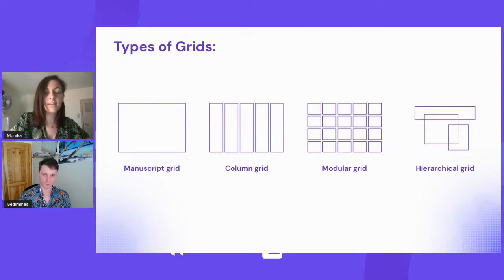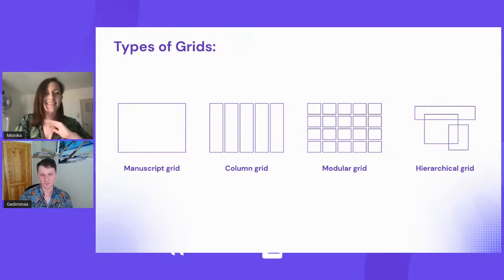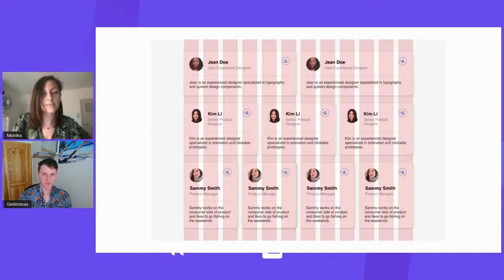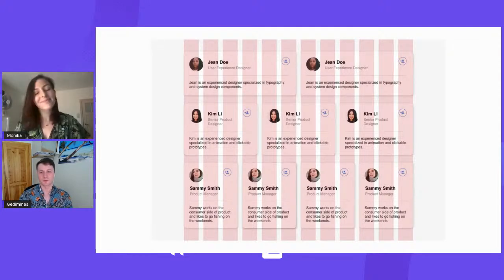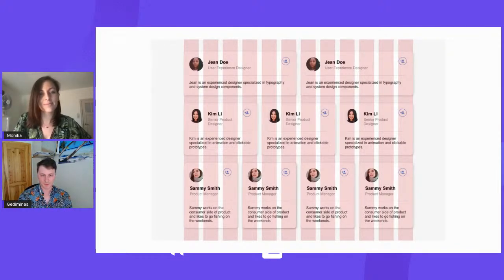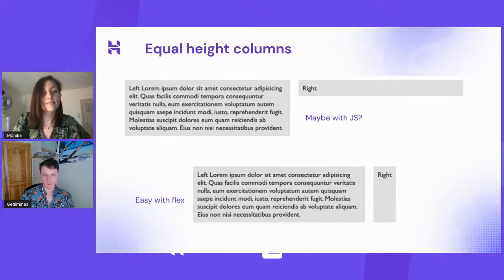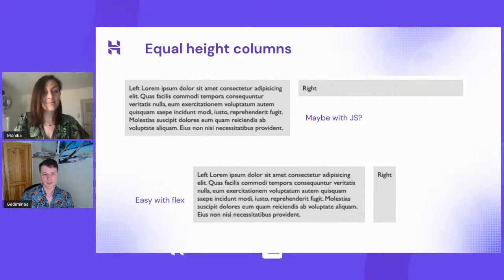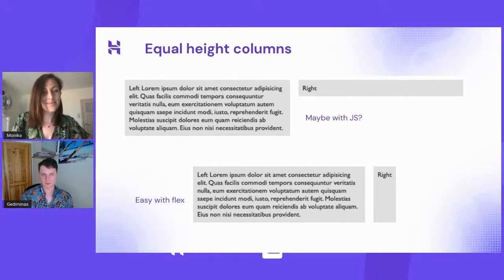🔴 Beginners' Guide To Layout Building With CSS Grid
CSS grid is one of the key aspects of building a website - it creates the whole layout and the structure of the page. And it can help your website’s design look amazing.

Want to improve the looks of your website? Hostinger’s Frontend developer, Gediminas Survila will show you how to build CSS grid layouts.

⭐Follow Us⭐

👉 Watch this webinar to learn about:

📌 What is a CSS grid?
📌 How to create layouts with CSS grid?
📌 How to adapt the CSS grids, so the website would be responsive on mobile devices?
📌 How to use CSS grid layouts for WordPress websites?

▶ If you have any questions, don’t hesitate and join our Facebook group for more help